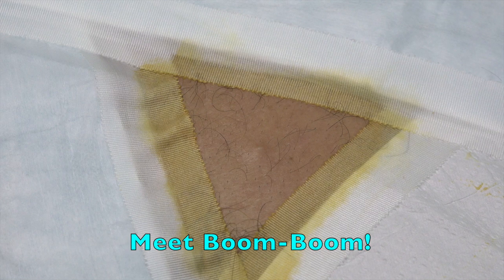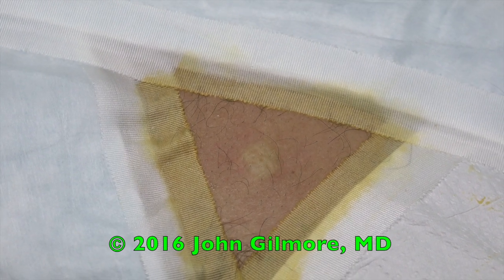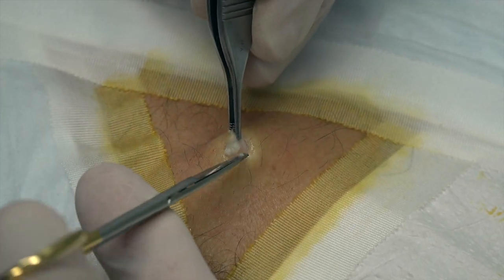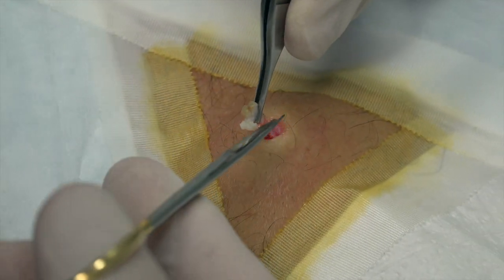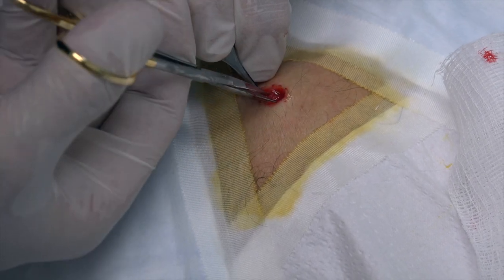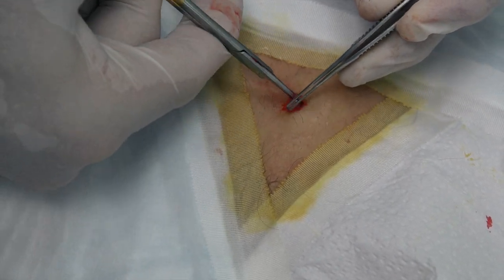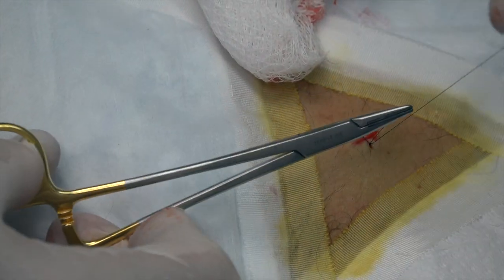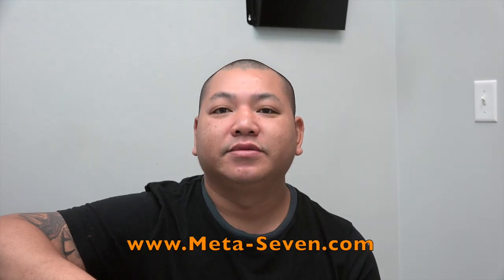Boom-Boom Baby Back Cyst Punch Excision!